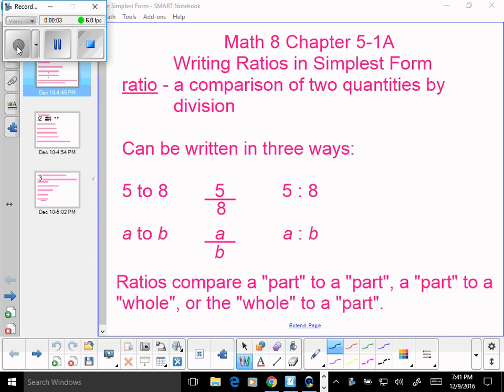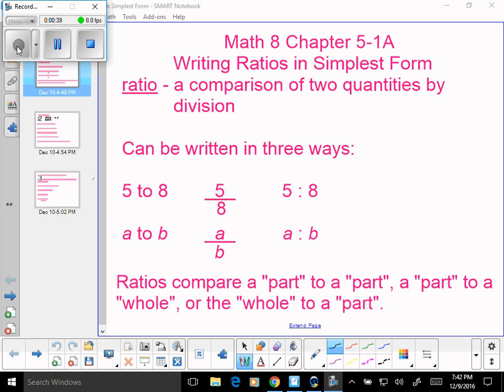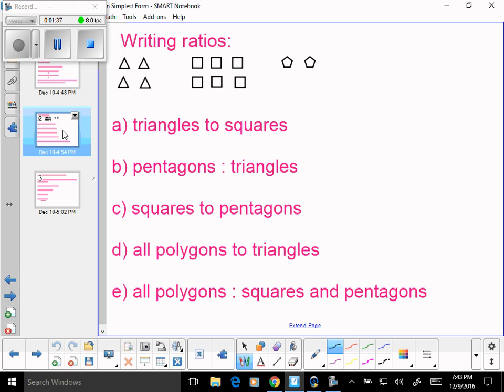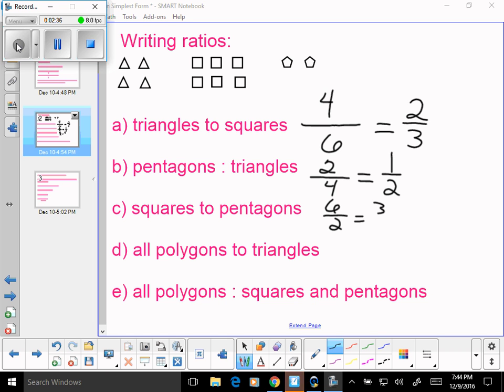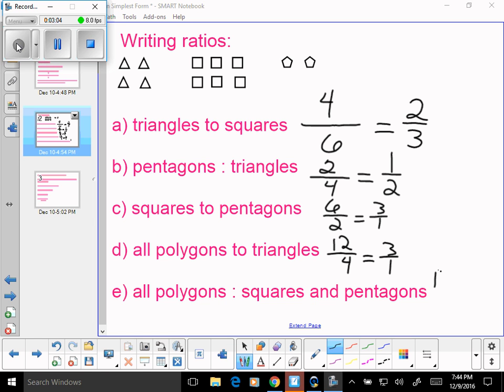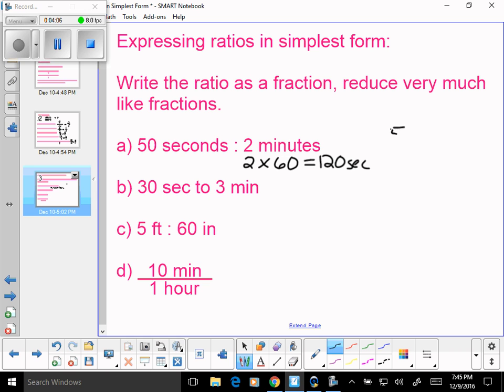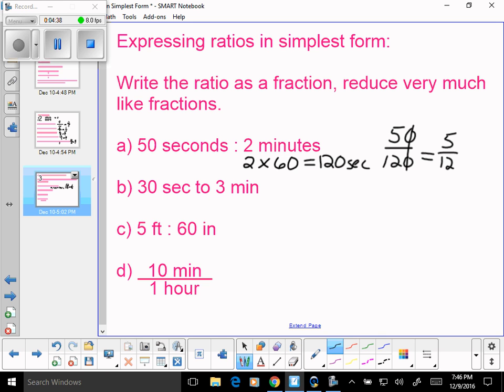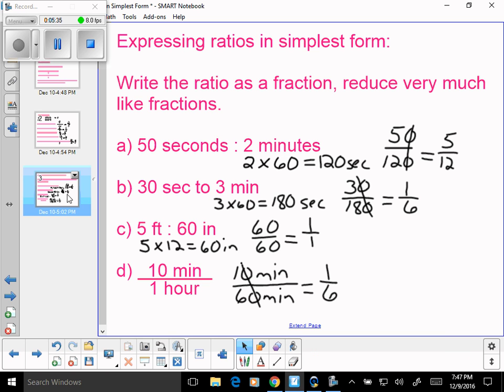Chapter 5 1A Writing Ratios in Simplest Form